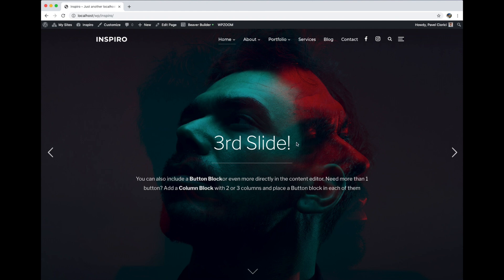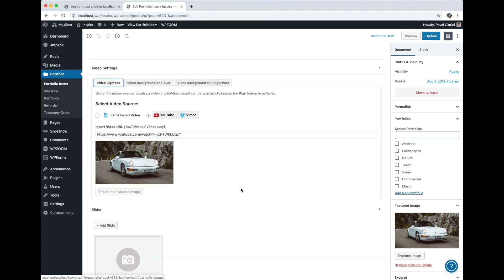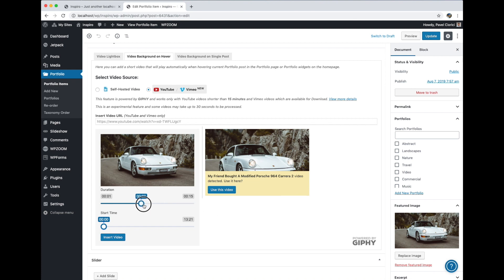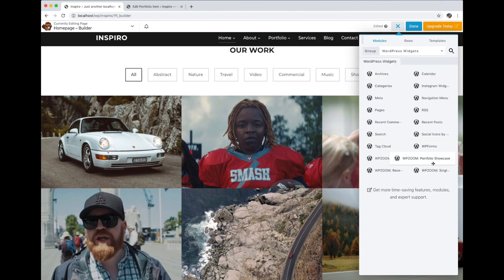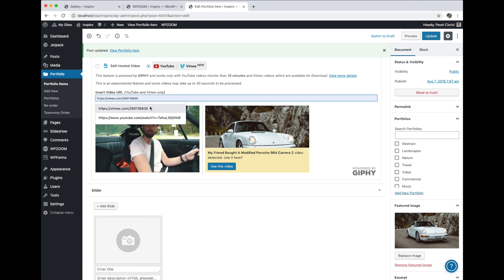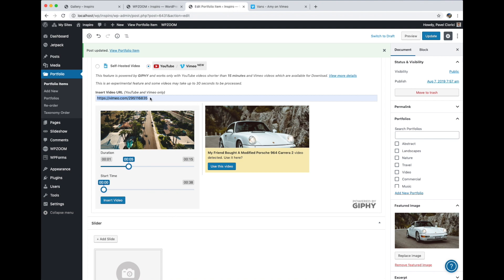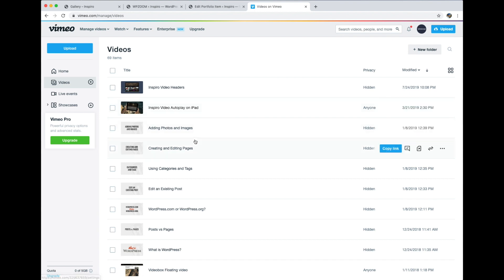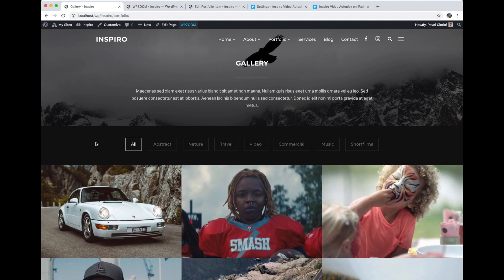Video Background on Hover in Inspiro 6.5 theme using GIPHY API (for YouTube & Vimeo videos)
View more details about Inspiro theme for WordPress on the link above.

Video Background on Hover in Inspiro theme using GIPHY API (for YouTube & Vimeo videos)

This feature was added in Inspiro 6.5 update.